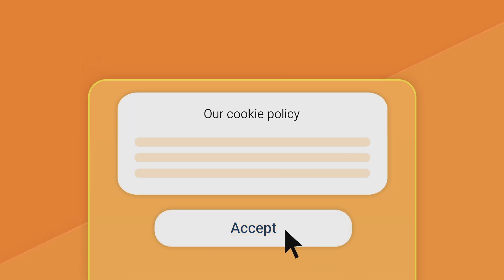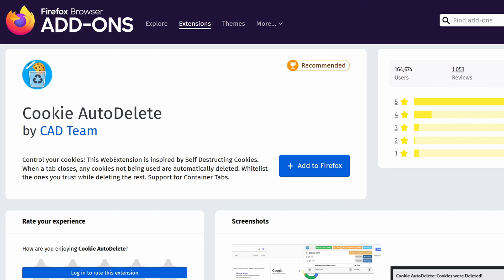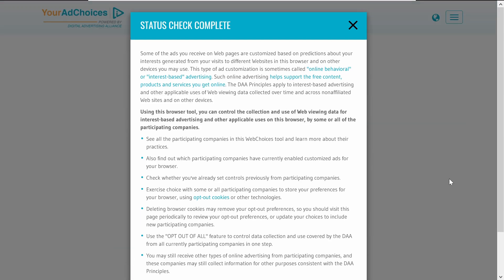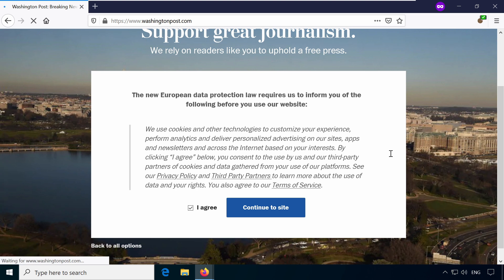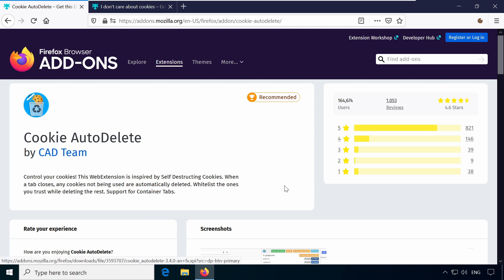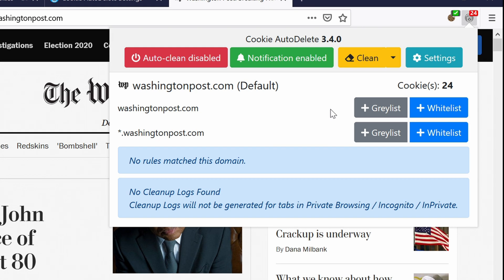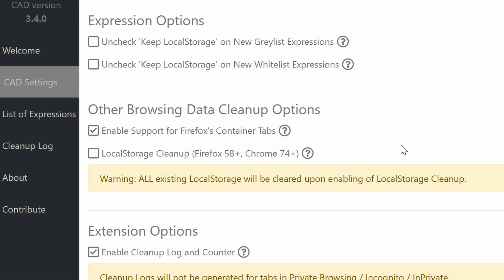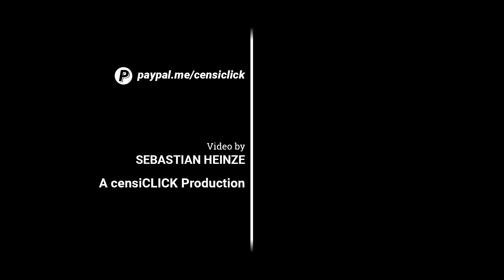How to Disable Cookie Banners in Google Chrome & Firefox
The free web browser extensions "I don't care about cookies" and "Cookie AutoDelete" for Google Chrome, Mozilla Firefox and Microsoft Edge deal with cookies once and for all.

You want to say "Thank you"? Any amount is appreciated